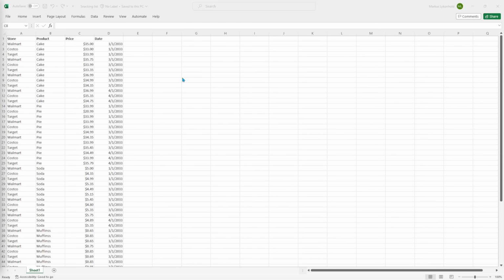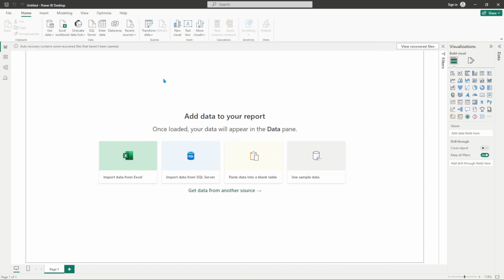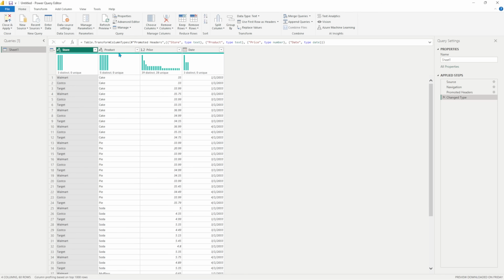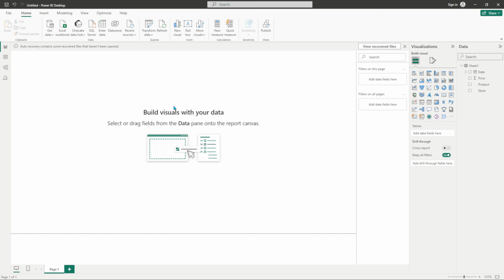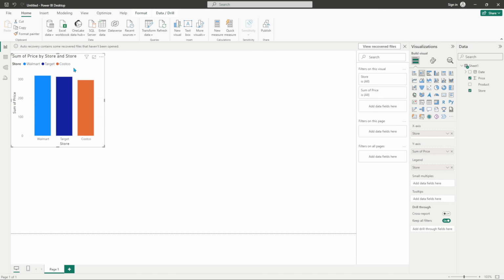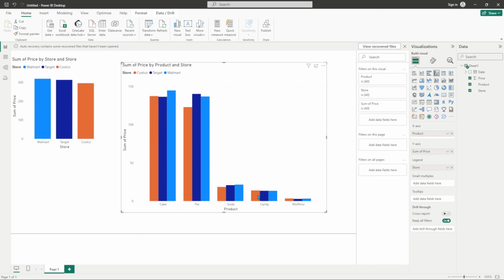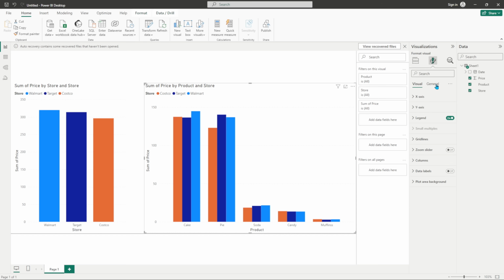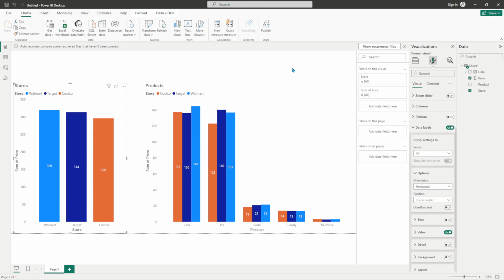Build Your First Power BI Dashboard in Under 10 minutes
In this video, we will go over how to easily create a Power BI dashboard using data from an Excel workbook.

You will learn how to create a Power BI Dashboard with multiple charts, how to import your data from Excel, how to cutomize the charts and make them look good.

This Power automate tutorial covers the following topics:

✅ Create a Power BI dashboard from scratch
✅ Import Excel to Power BI
✅ Customize Power BI dashboard
✅ Transform Data in Power BI

▼Excel file from the tutorial ▼

▼ Chapters ▼

00:00 Intro
00:14 Inside Excel
00:44 Import Data
02:19 Transform Data
05:35 Creating the charts
09:07 Outro